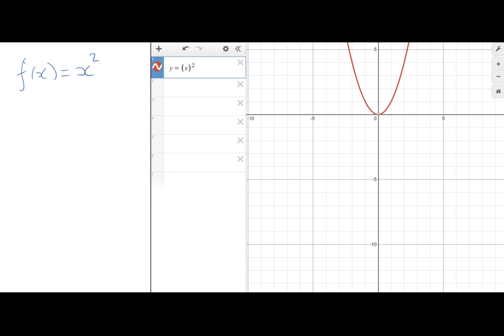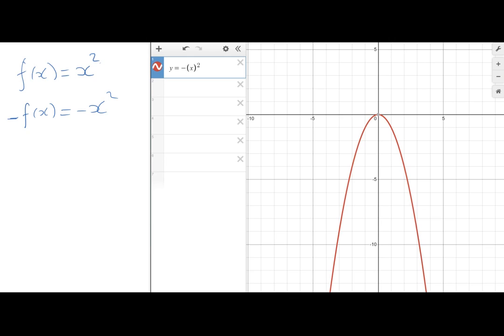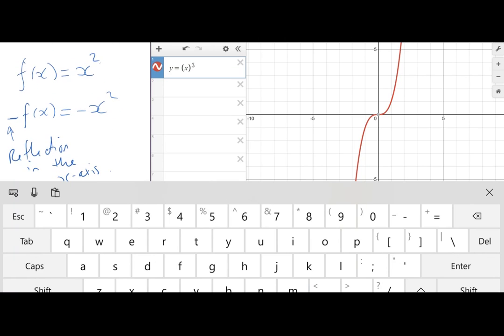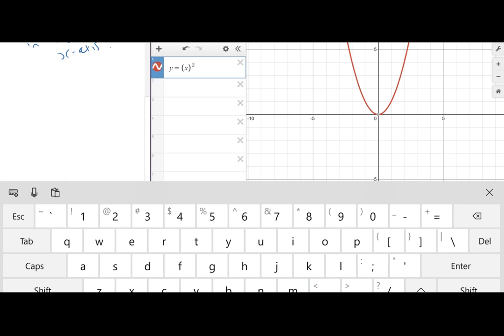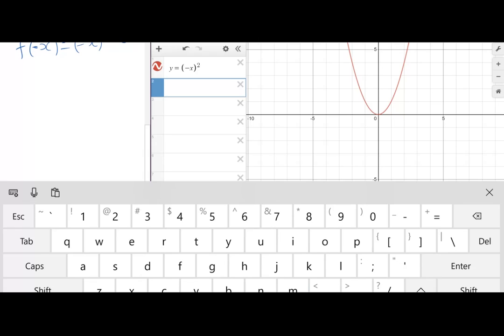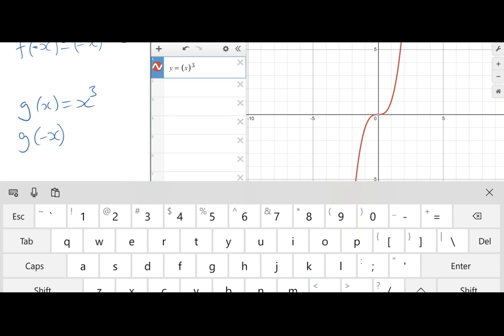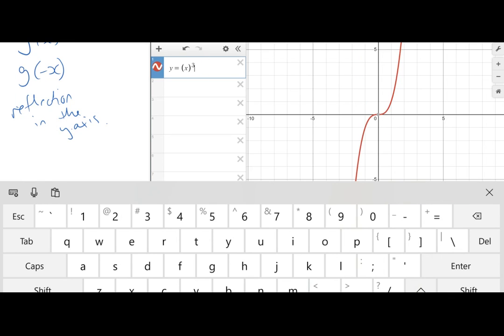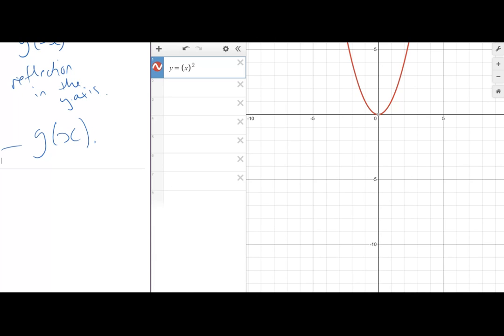Function Transformations - Reflections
In this video, we look at the effect that altering the input of a function has on its shape in the coordinate plane. Here we focus only on reflections.